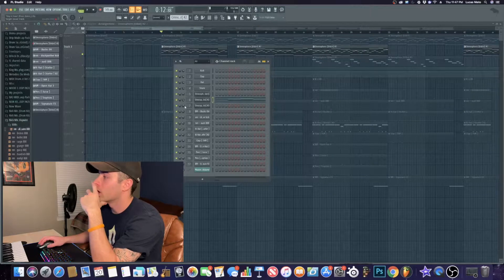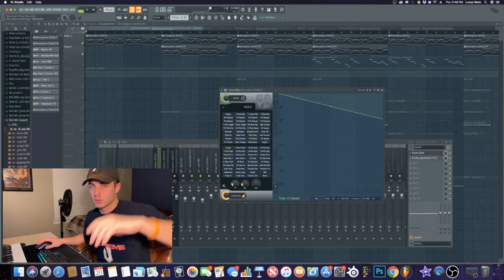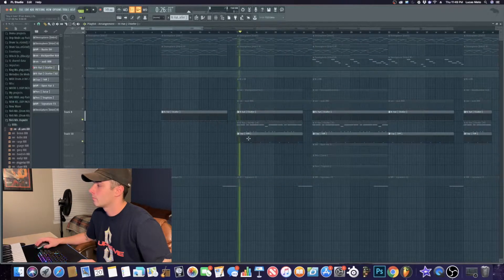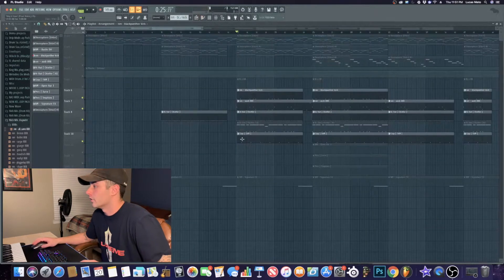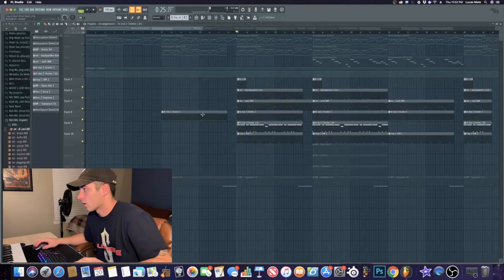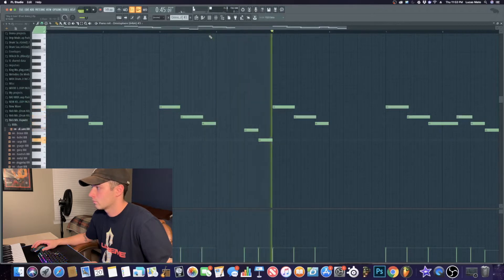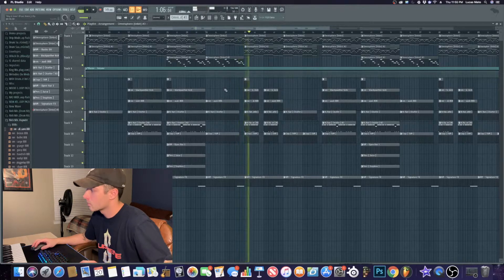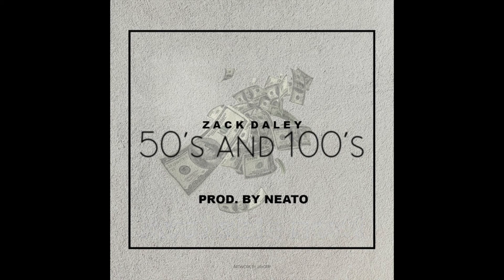HOW I MADE THE BEAT: Zack Daley "50s And 100s"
This is the process of how I made the beat to Zack Daley's Latest Single "50s And 100s" OUT NOW